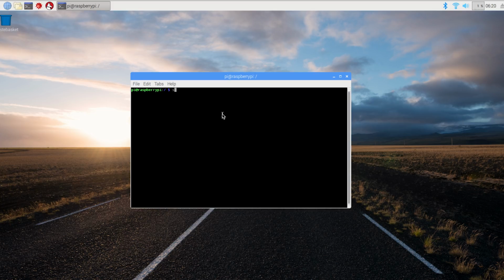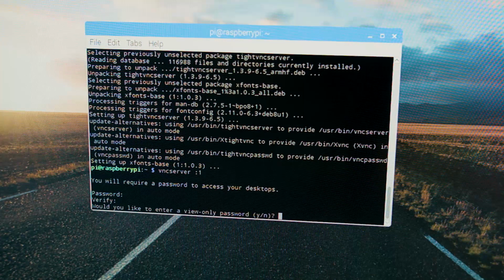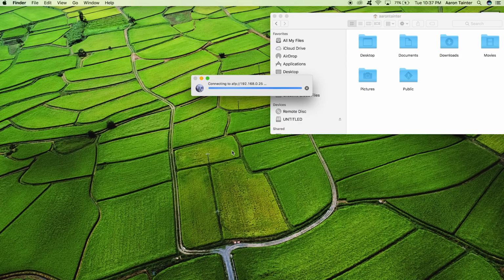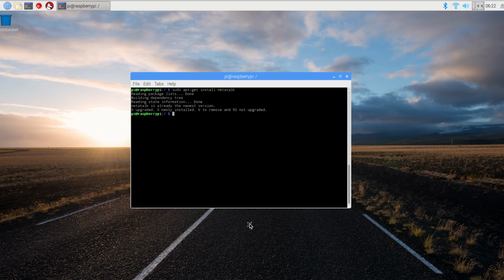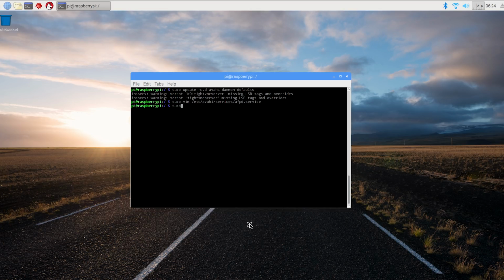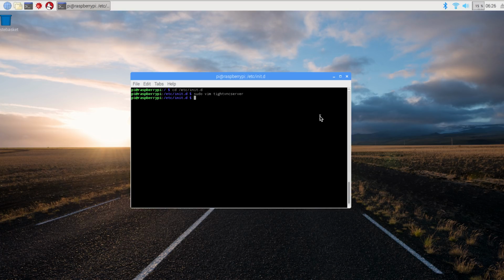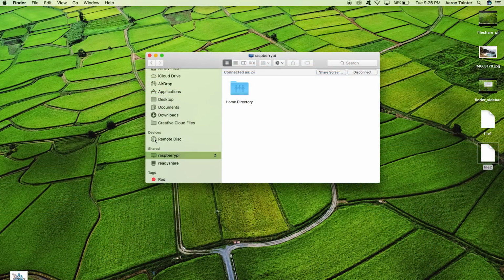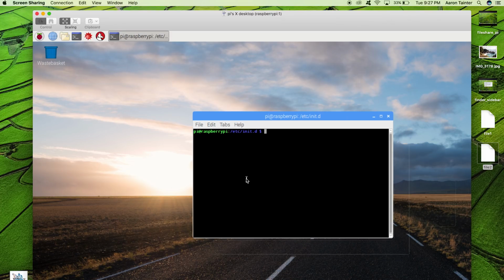Raspberry Pi VNC Screen Sharing on a Mac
A few people asked me about how I setup VNC screen sharing for a Raspberry Pi on my Mac, so I figured I might as well make a quick tutorial about how to do it.

Find all of the code for this project on our Github